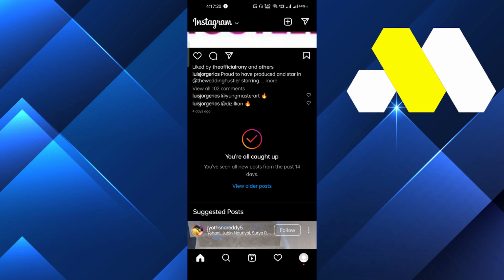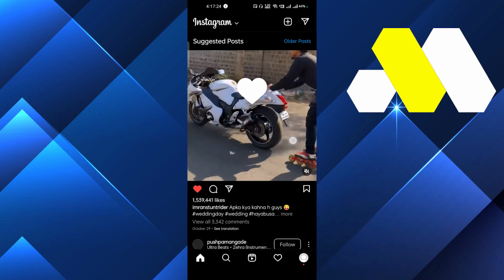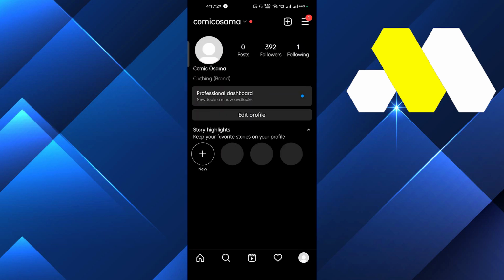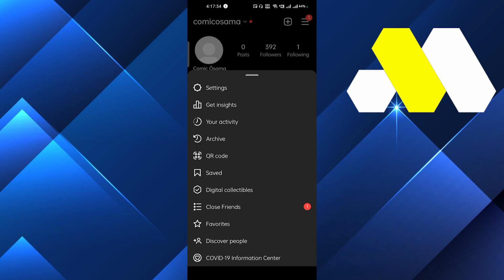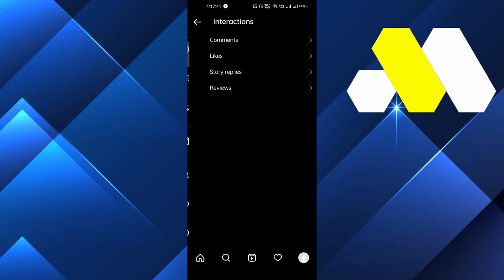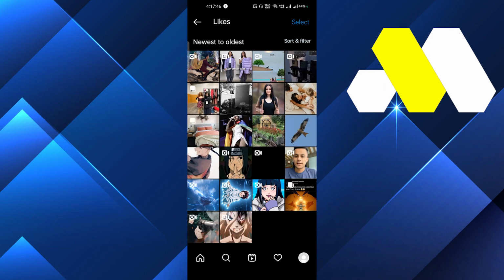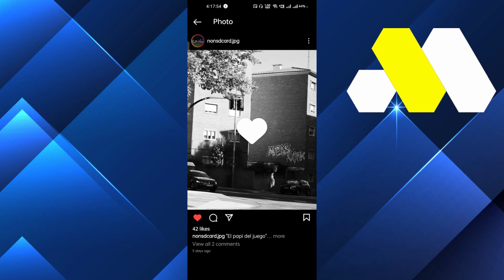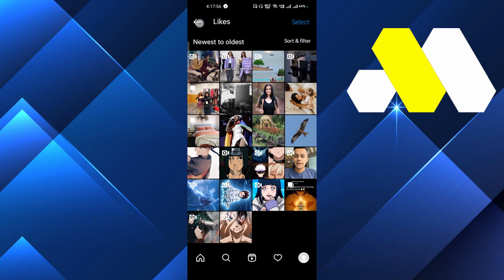How To See Liked Posts On Your Instagram (New Method!)